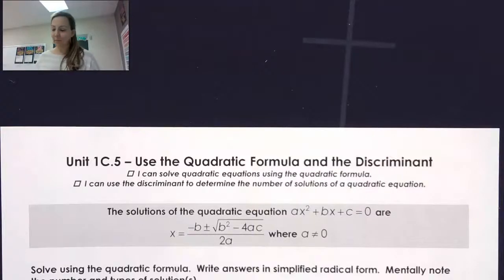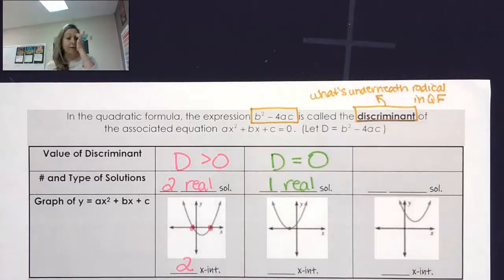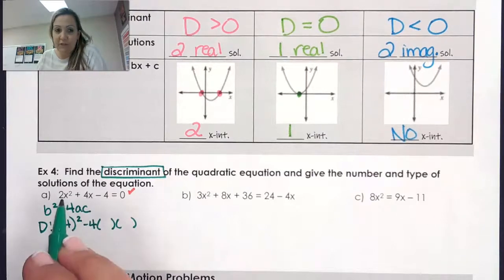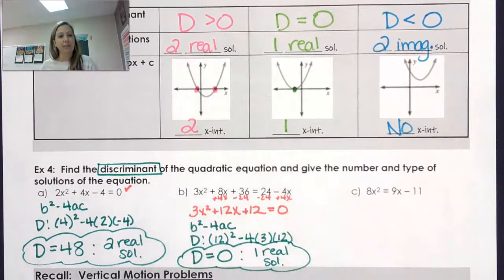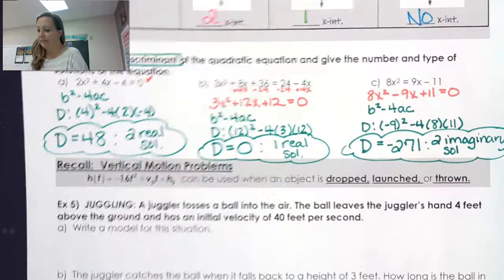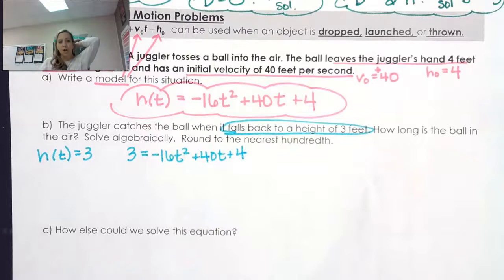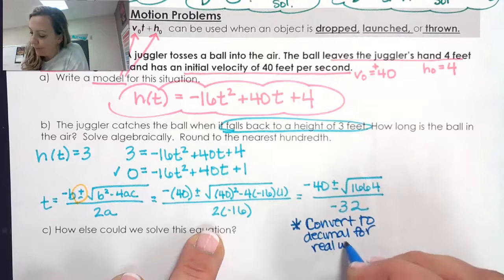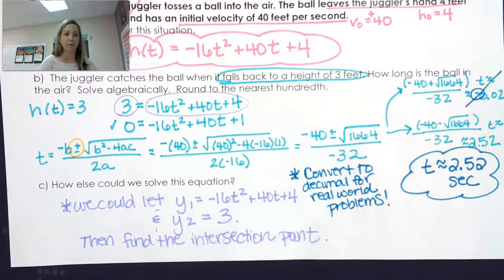A2T Unit1C.5 Part2